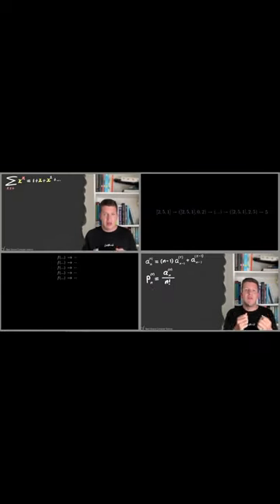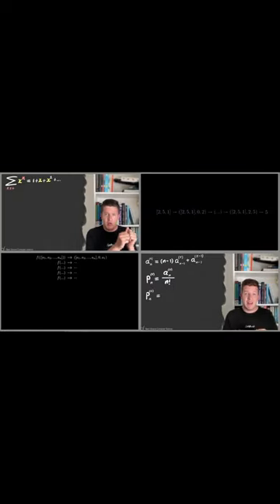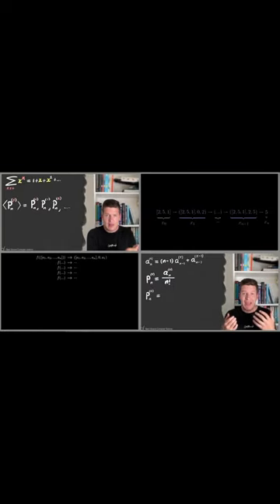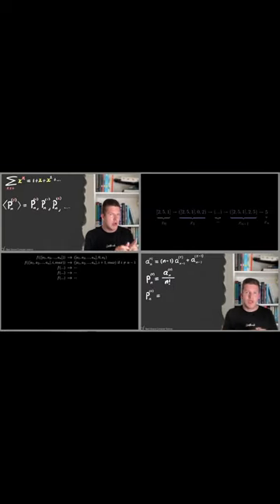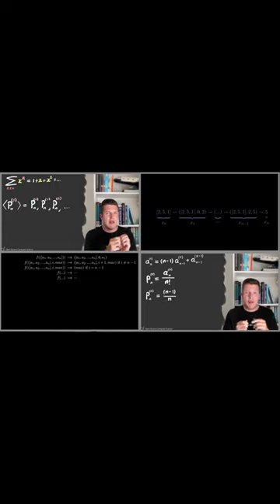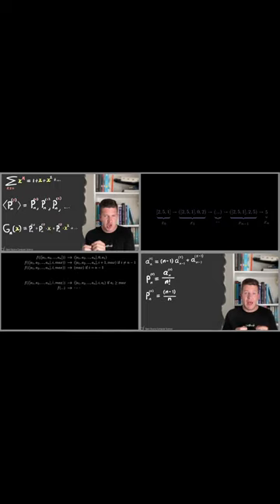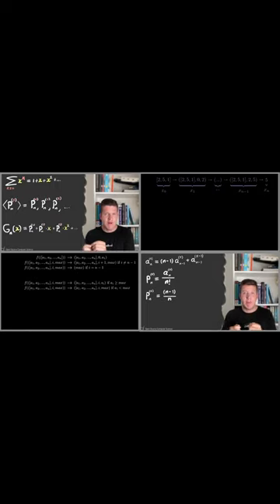The CS Library | Channel Trailer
Welcome to the Computer Science library. The repository for everything Computer Science and Programming!

On this channel I will show you that the mathematics for Computer Science really isn't all that difficult,  and once you understand it you can see the beauty and elegance of this subject.

However!
I will also show you all the things I am passionate about in Software Engineering that don't require that much mathematics, such as Design Patterns, Design Principles, and APIs! These subjects still have very interesting challenges to tackle!

Open Source Computer Science